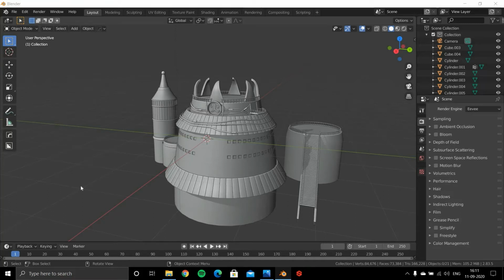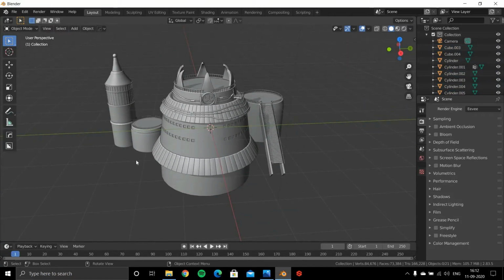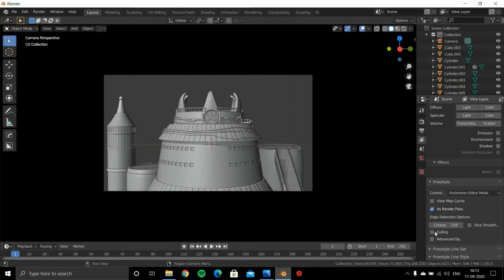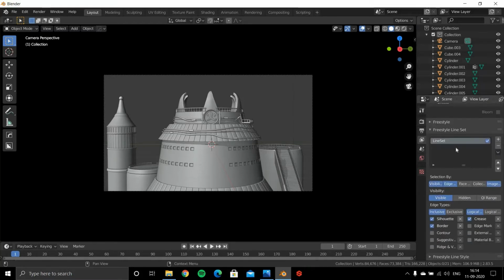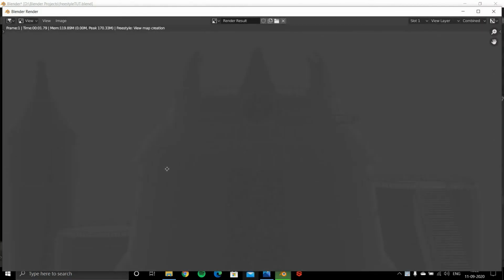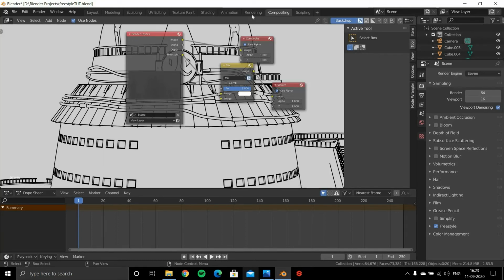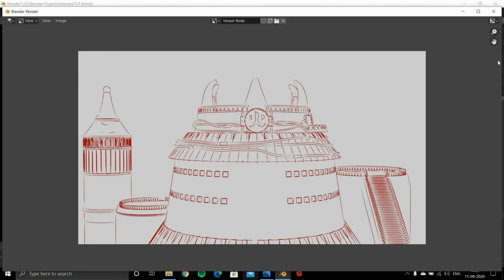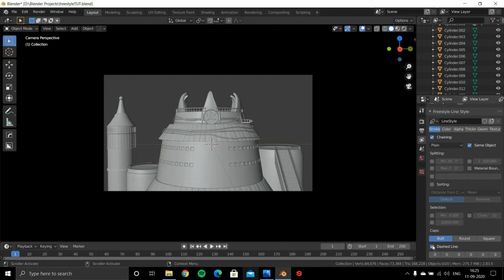Creating Sketch/Freestyle renders in Blender 2.83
Hello guys, this is a new channel. Here i will be uploading tutorials related to all kinds of 3D softwares. BLENDER, ZBRUSH, Unreal, Unity, Substance etc.

In this tutorial i will be going through the process of creating Freestyle renders in Blender 2.83. This video will cover all the basics of creating these type of renders, so if you like the video please hit like and subscribe.